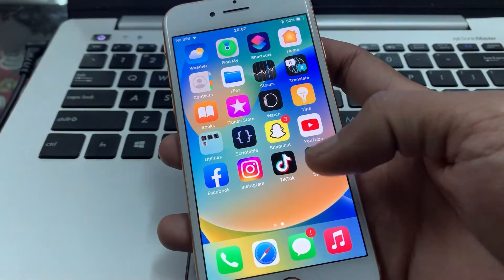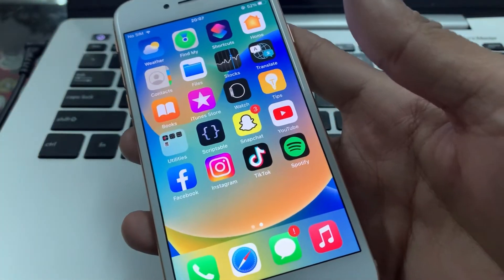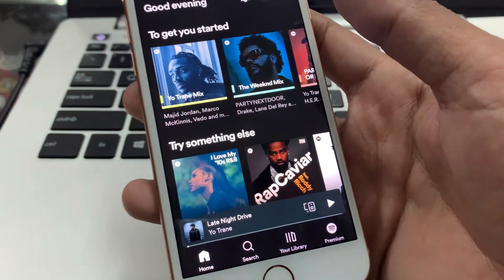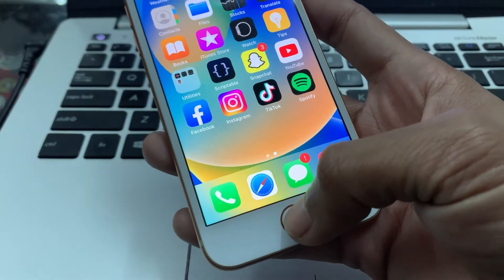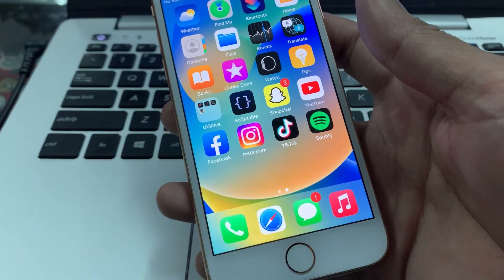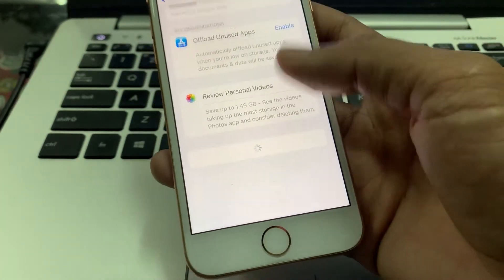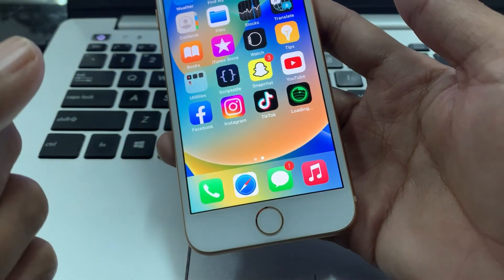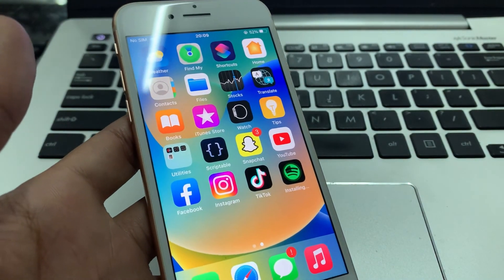How To Fix Spotify Keeps Crashing On iPhone iOS 16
How To Fix Spotify App Keeps Crashing On iPhone & iPad in iOS 16